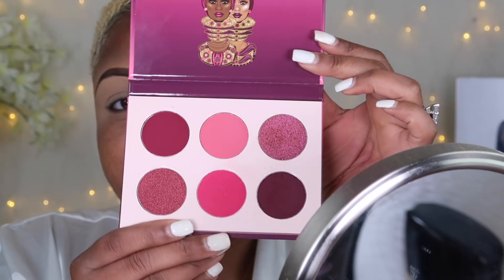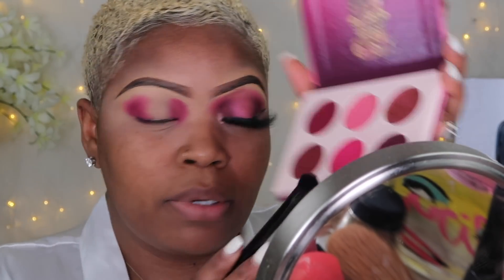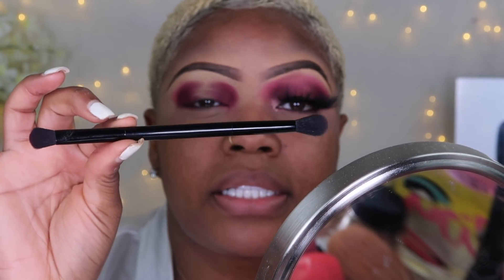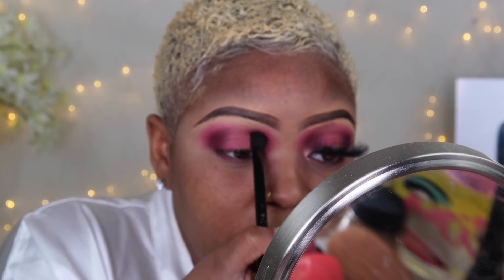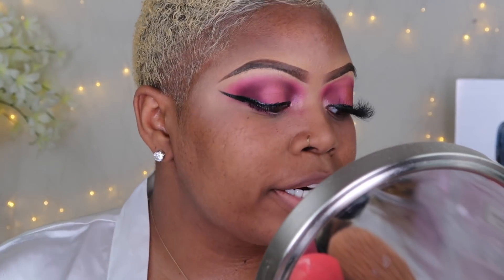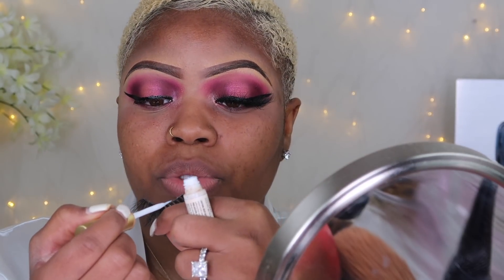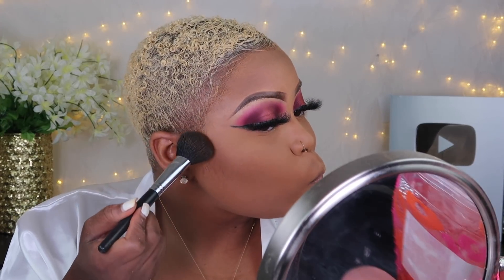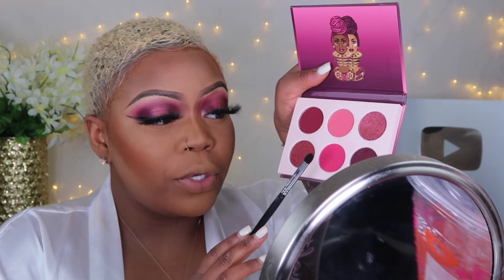JUVIAS PLACE THE BERRIES PALLETTE| HALO TUTORIAL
HELLO MY MERMAIDS!!! Todays video I am using the Juvias place berries palette and I created a halo makeup look for you today. In my opinion this makeup look is easy, you just have to get the blending down. I was very frustrated during the editing process because the video was an hour long and I had to cut so much information out to bring the video down to 15 minutes. Love you mermaid 🧜‍♀️

Products used
Perfume: Flirt by Pure Romance
Juvias Place berries pallette
Brows: NYX micro brow pencil
Concealer: Juvias place liquid #15 (brows and highlight)
Liquid liner: LA girl
Foundation: Juvias place Matte foundation in Somalia
All over face powder: MAC Studio fix NC44.5
Contour powder : The Zulu by Juvias
Highlighter: IN-NUDE-ENDO BY Colourpop
lip primer: MAC prep+prime
Lip liner:MAC Chestnut
Lip stick: Morphe Main Squeeze
Setting spray: Urban Decay (All nighter Ultra Matte)
Lashes: 25mm lashes